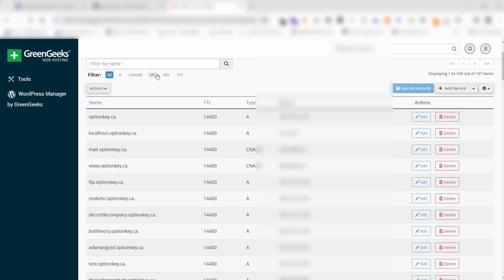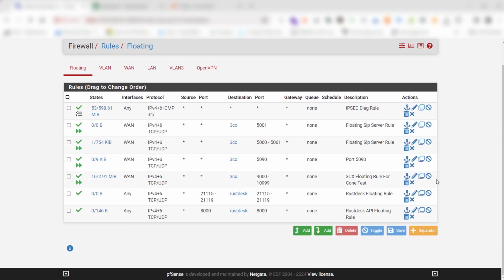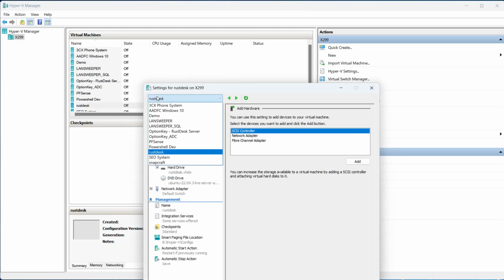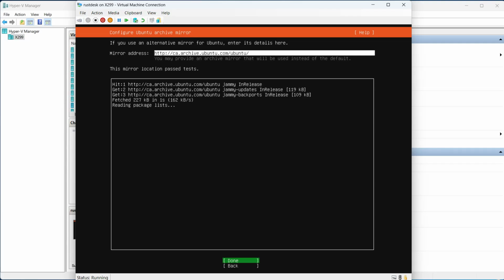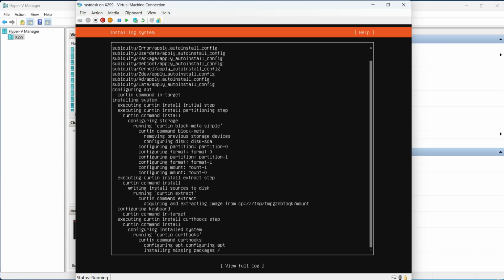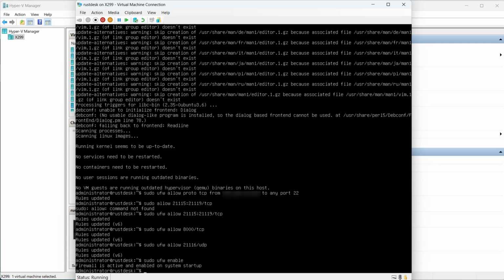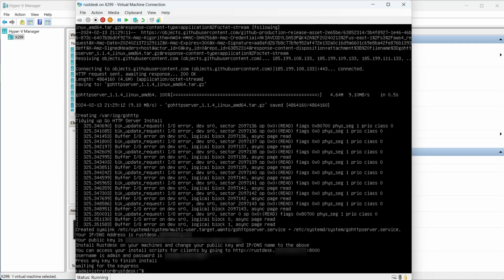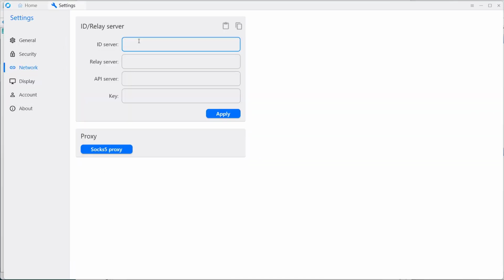How to setup a rustdesk server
How to setup a rustdesk server from start to finish.  Setup a rustdesk server on Microsoft Hyper-V by setting up the required DNS, firewall and virtualized linux server.

Write up on how to setup a rust desk server